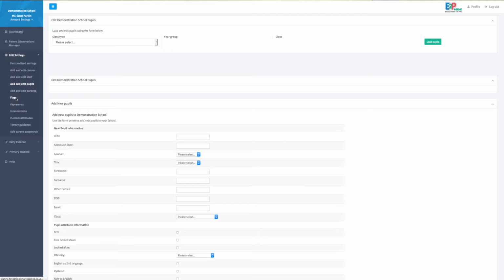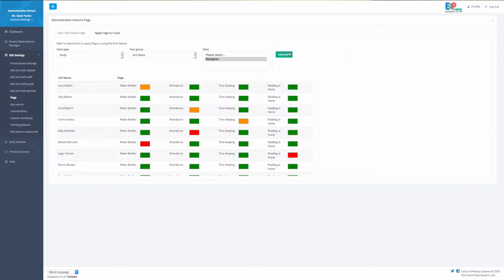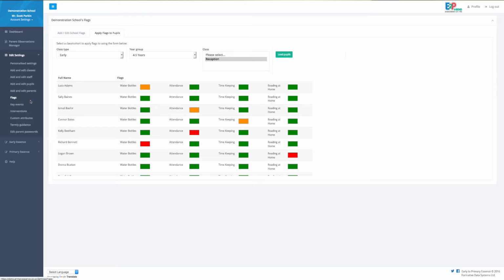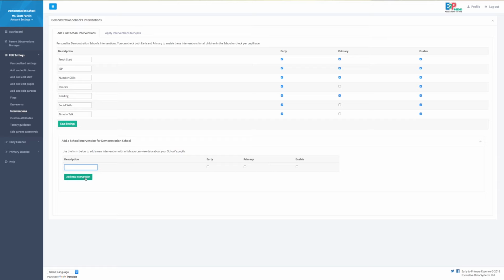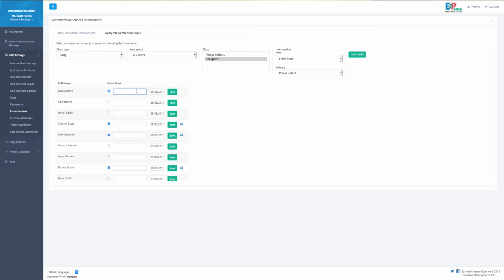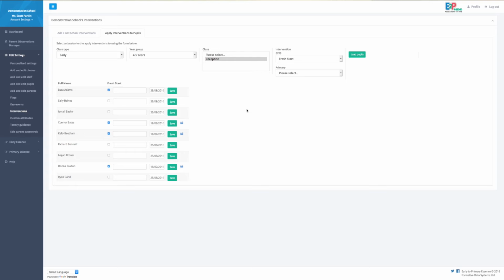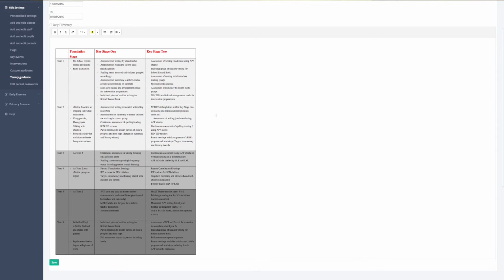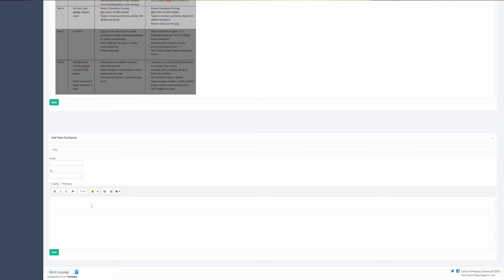Part 2b Flags Key Events Interventions Custom Attributes Termly Guidance